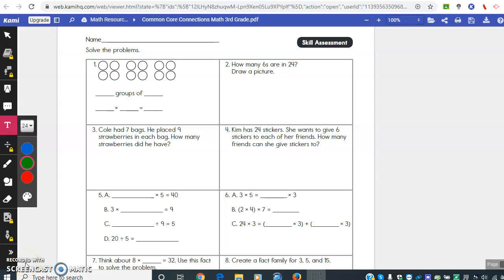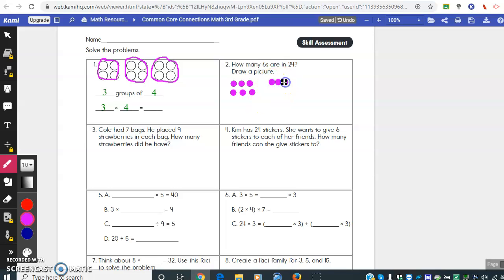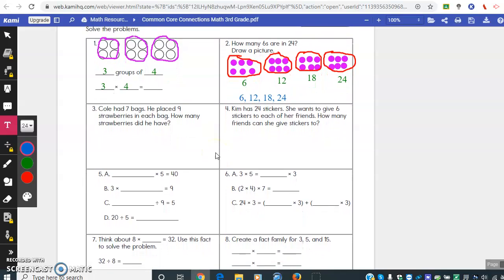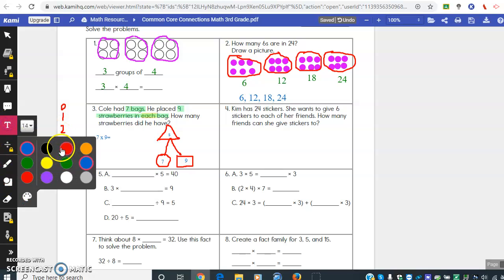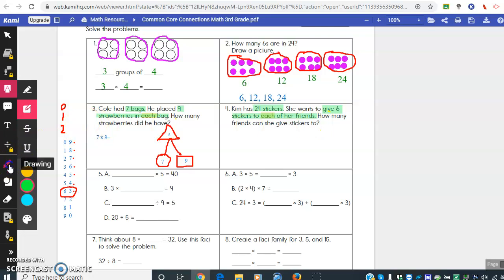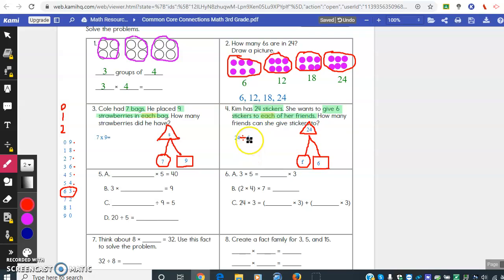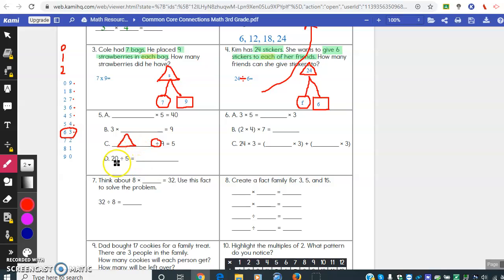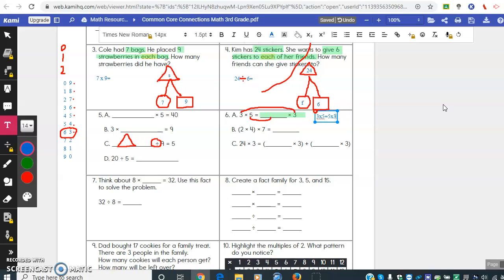Packet 2 Day 1 Math Skills Assessment Part 1